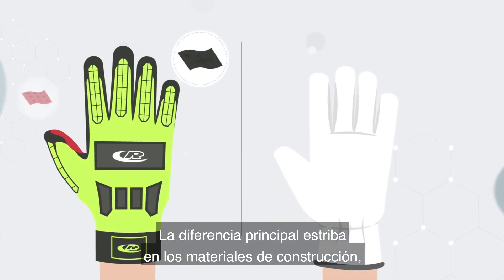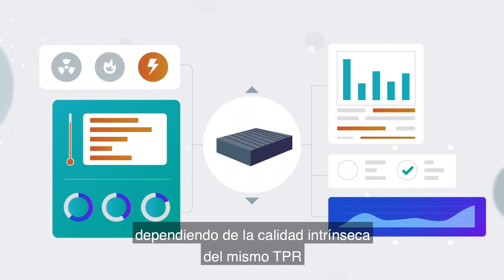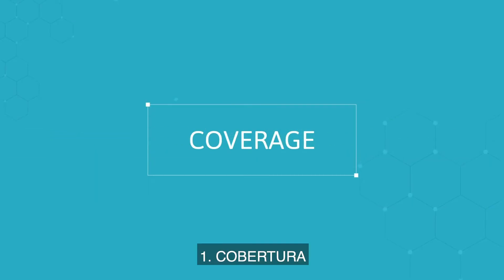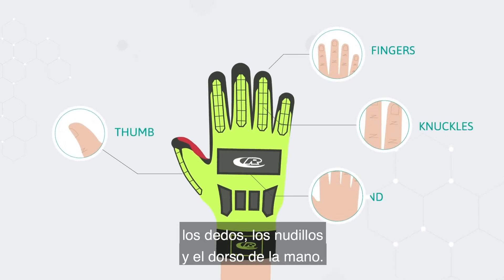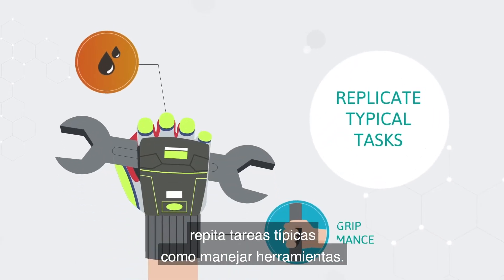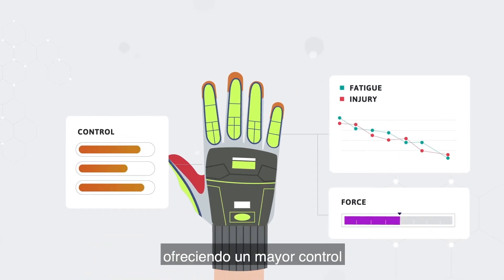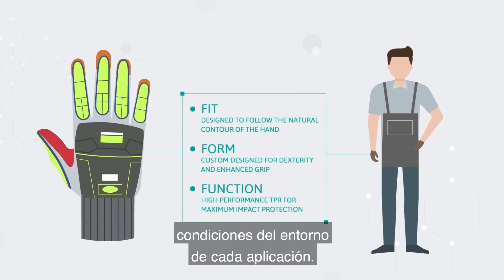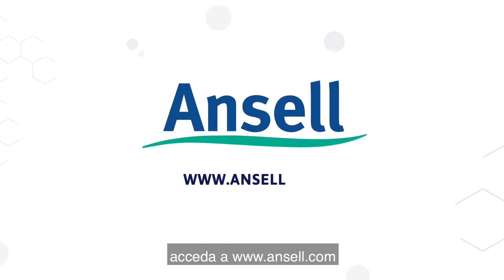(ES) The Importance of Impact Protection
Las lesiones de impacto que provocan aplastamiento, pinzamiento o cortes penetrantes pueden tener diversas consecuencias, desde magulladuras hasta fracturas de huesos, daños en los nervios y en casos extremos, amputación. Las lesiones por impacto son especialmente graves porque a menudo requieren un tiempo prolongado de recuperación y rehabilitación que incapacita a los trabajadores para realizar sus tareas habituales.

Visite para obtener más información